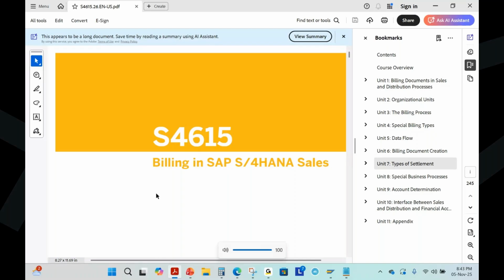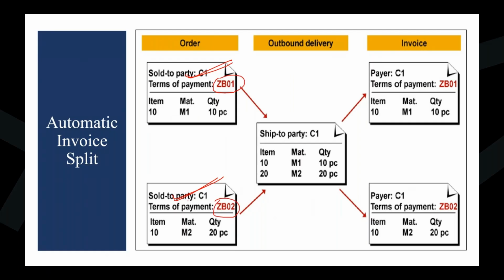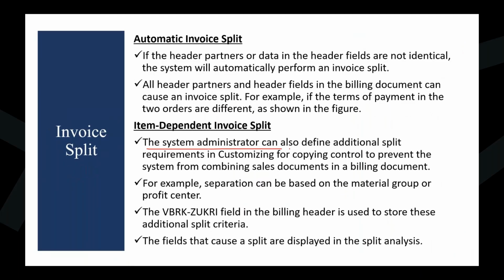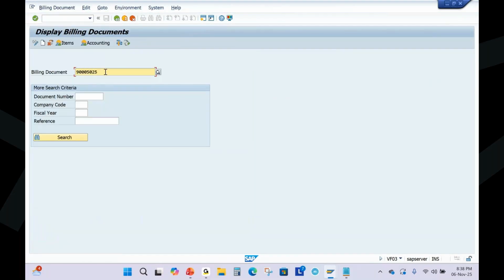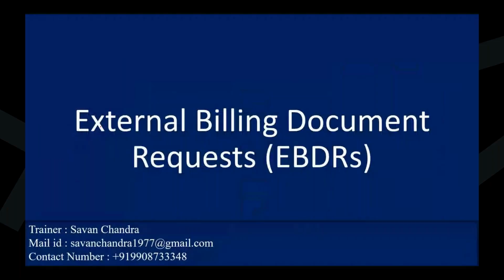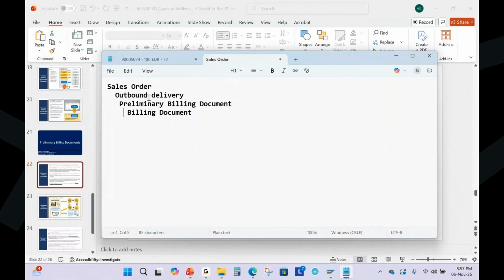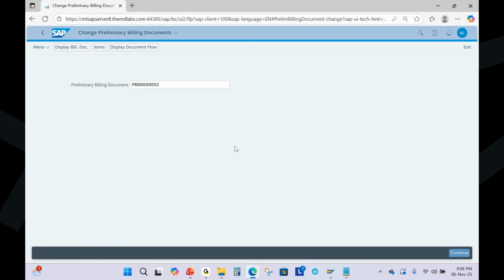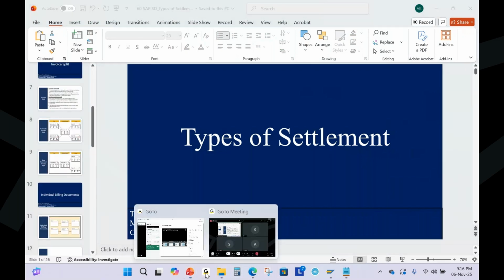Video 45 - SAP S/4HANA Sales & Distribution (SD) Module training - Types of Settlement.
SAP S/4HANA  Sales & Distribution (SD) module training - Types of Settlement.